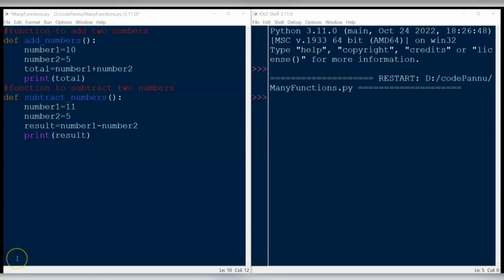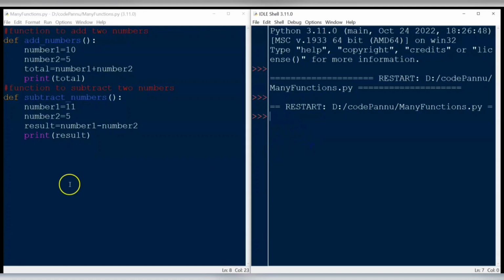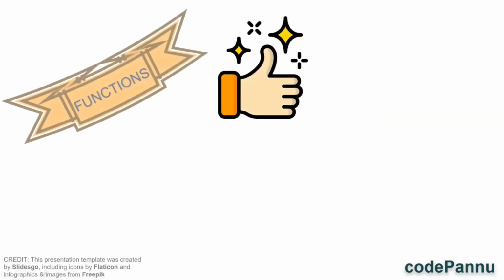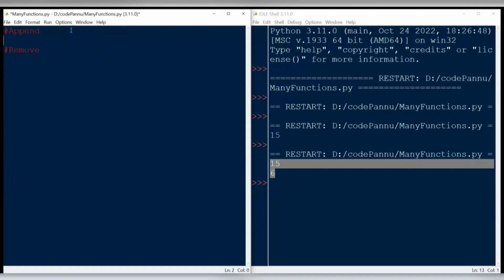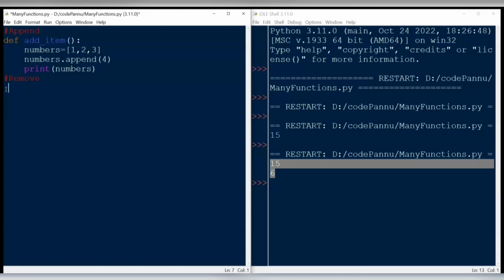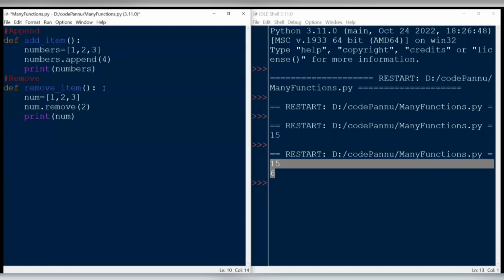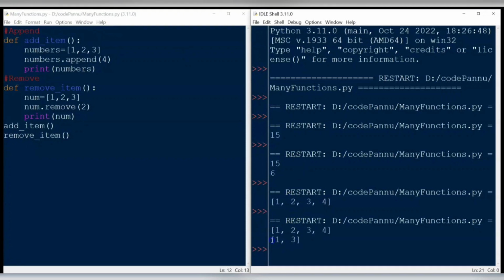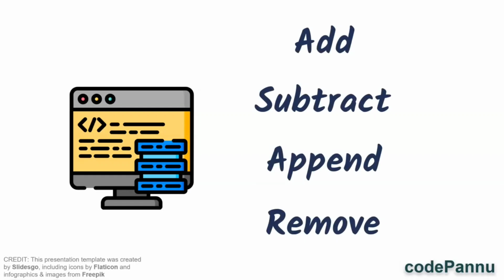L5 - V9 Many Functions | Introduction to Functions | Python Basics for students